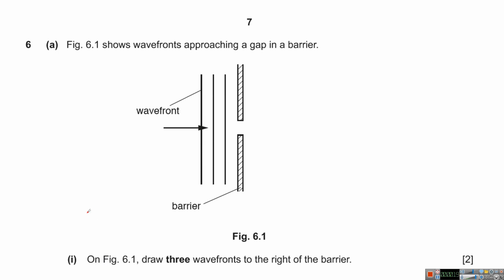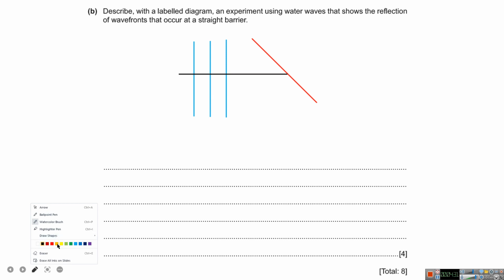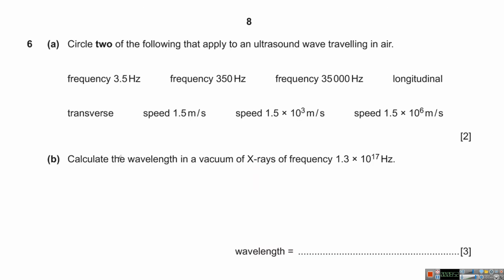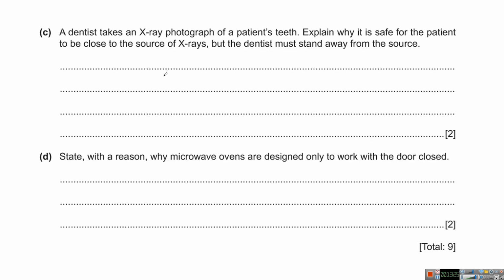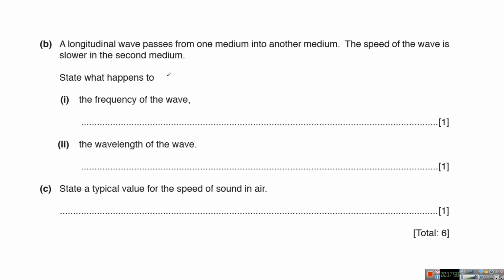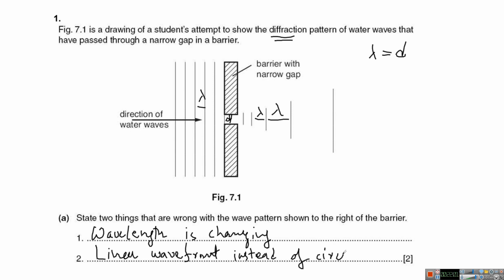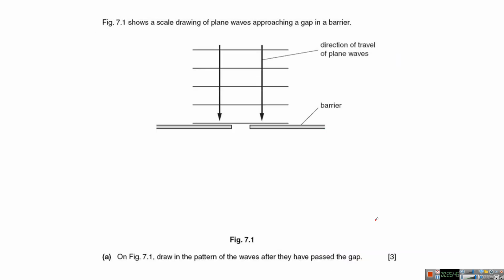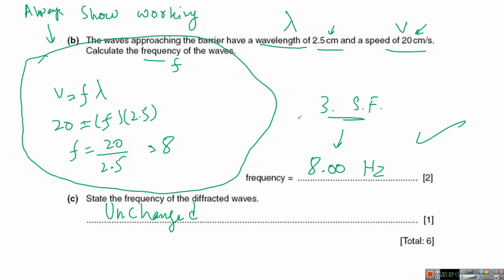Topicals - Properties of Waves